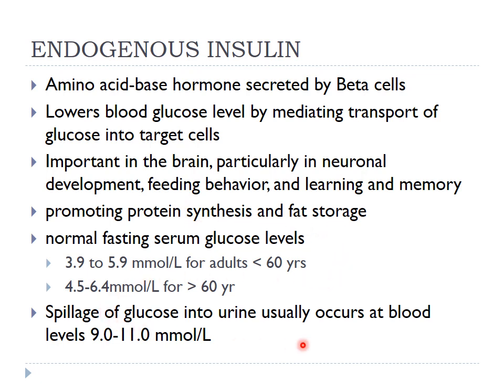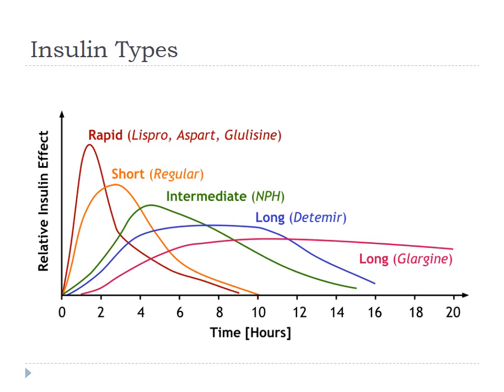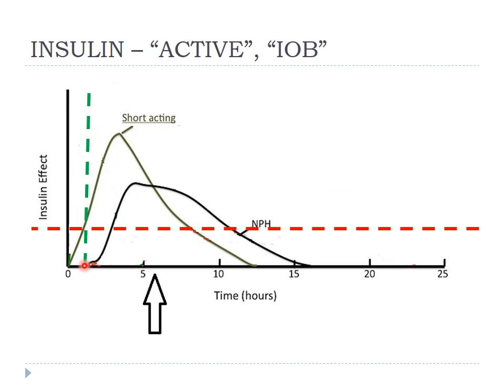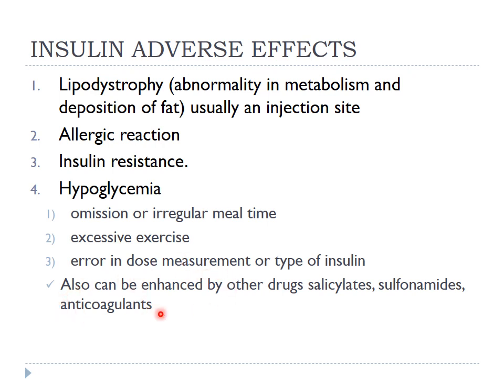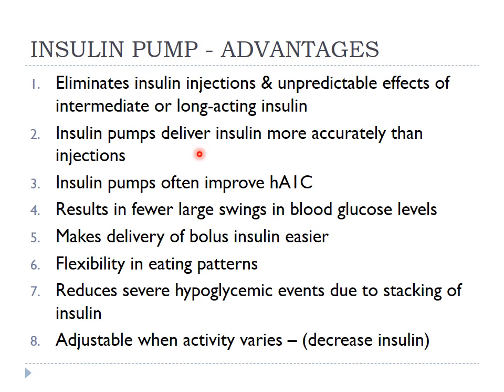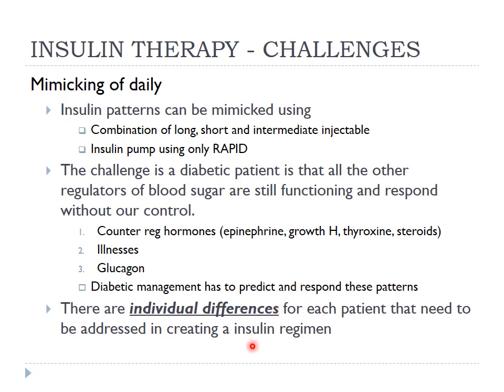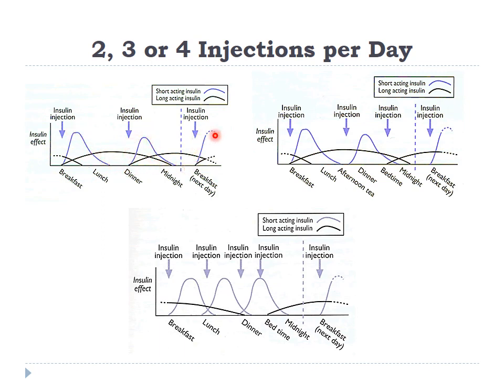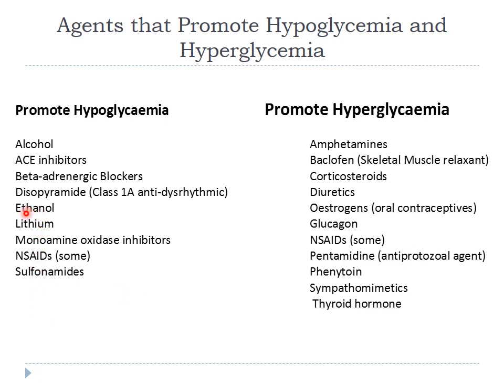NURS1057 - DIABETIC THERAPY (INSULIN)